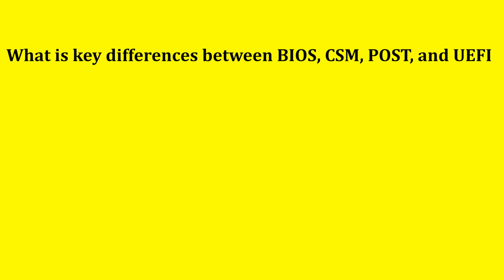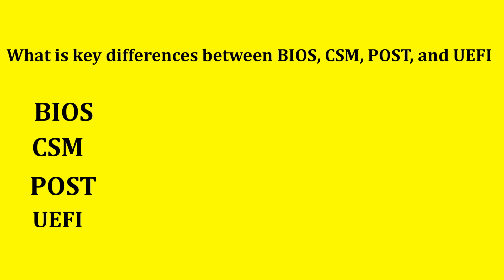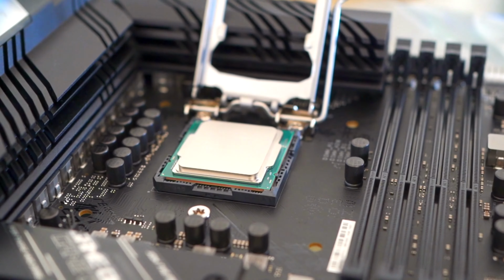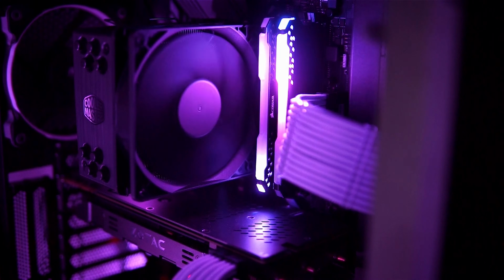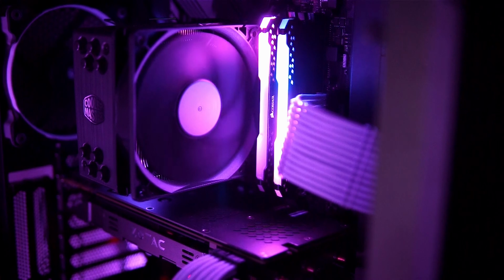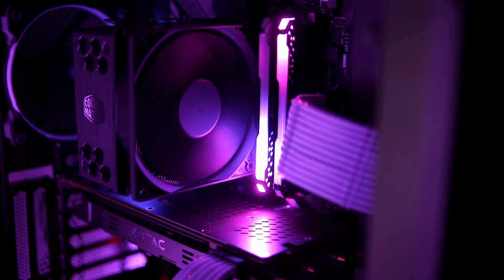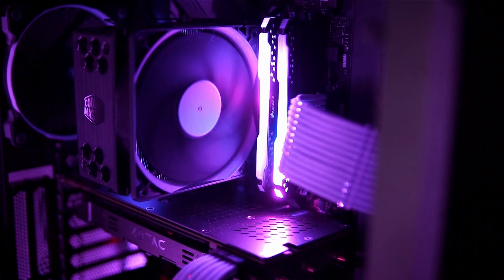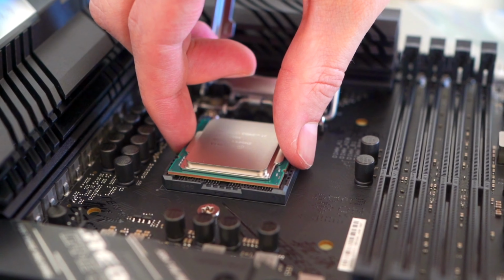BIOS CSM UEFI POST What is the difference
What is key differences between BIOS, CSM, POST, and UEFI is that BIOS is an older firmware interface, while UEFI is a newer, more advanced version?
BIOS : It is a fundamental firmware interface that has existed for decades. Although it was invented in 1975, it was first incorporated into International Business Machines’ (IBM) first personal computer (PC) in 1981.

BIOS is a short form of Basic Input and Output System.
UEFI: It is  short for Unified Extensible Firmware Interface, is a modernized firmware that ended the popularity of BIOS. Intel released its first open-source implementation in 2004. The latest version of the firmware, 2.10, was updated in August 2022, a couple of years before.
CSM: It stands for Compatibility Support Module, which allows legacy BIOS to boot on UEFI systems.
POST: It is a set of diagnostic tests that BIOS performs to check that the computer's hardware components are working properly. POST tests peripheral devices like the keyboard, mouse, disk drives, and video cards. If any critical component fails the POST test, the computer might not boot.